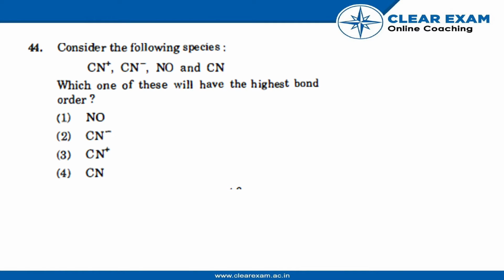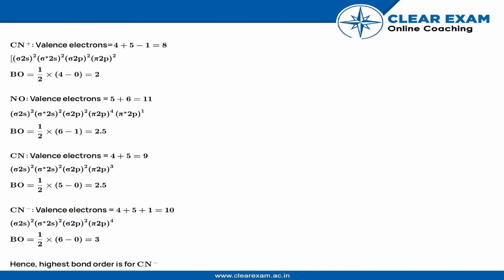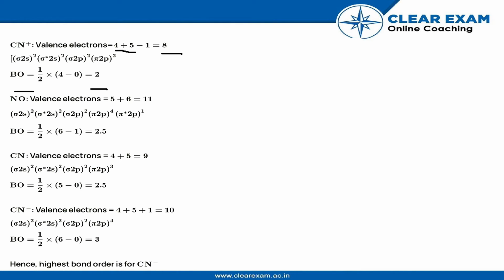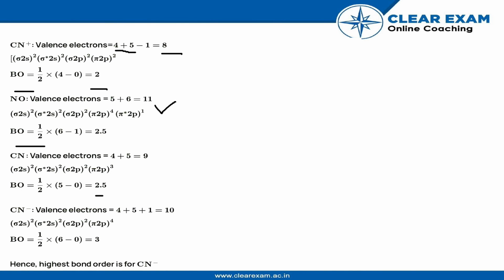NEET Previous Year Paper 2018 | Chemistry | ClearExam | SET FF| Question 44